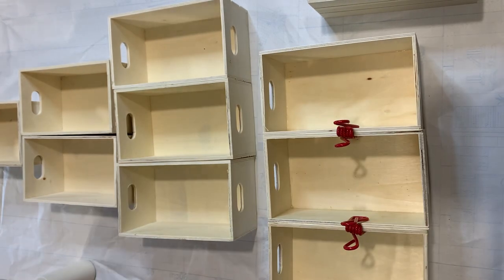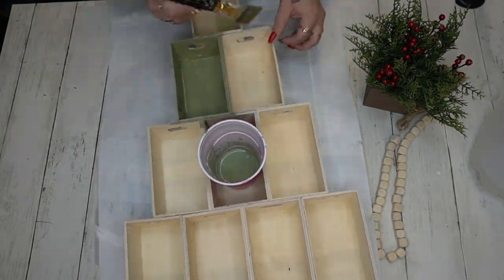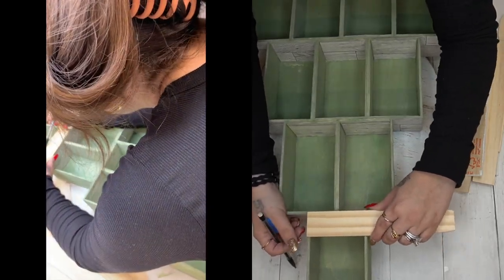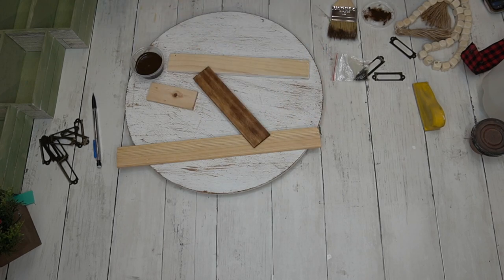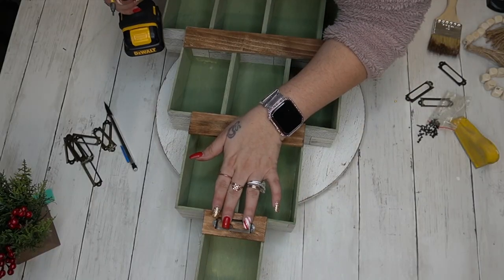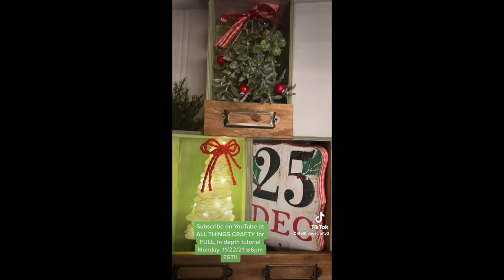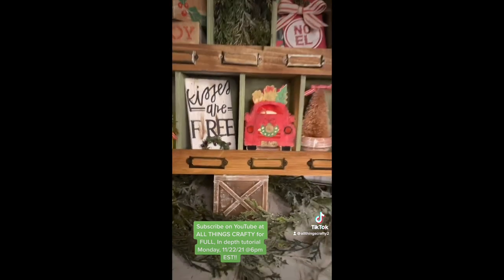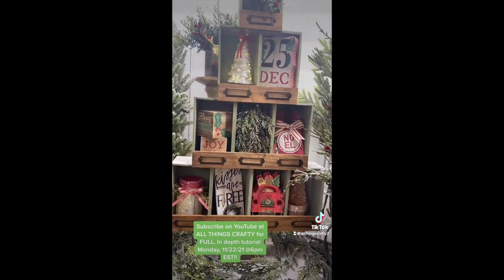🎄MUST SEE DOLLAR TREE FARMHOUSE CHRISTMAS DIY (PART 1) | DOLLAR TREE FARMHOUSE CHRISTMAS DECOR🎄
MUST SEE HIGH END DOLLAR TREE FARMHOUSE CHRISTMAS DIY (PART 1)

In todays video, I show you how to create high-end dollar tree Christmas decor and the that look high-end while staying on a budget !!

CHALK COUTURE OR OTHER ITEMS USED IN THIS VIDEO (KEEP IN MIND YOU CAN ADD AND SUBTRACT FROM YOUR CC CART):👇🏼👇🏼👇🏼

xoxo~ Melissa